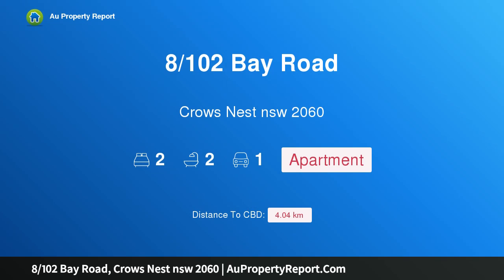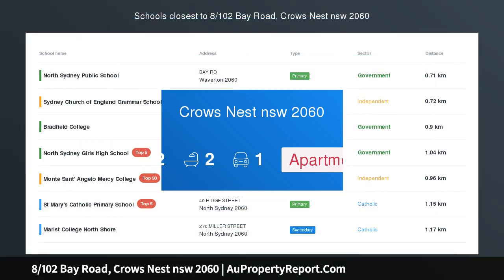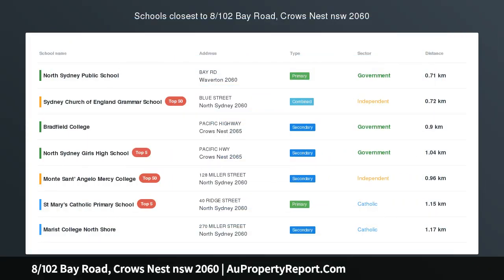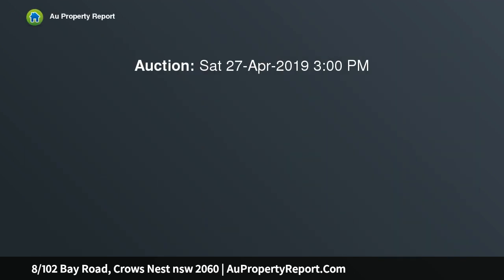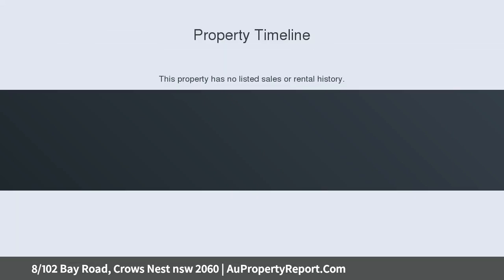8/102 Bay Road, Crows Nest nsw 2060 | AuPropertyReport.Com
8/102 Bay Road, Crows Nest nsw 2060
Property Type: apartment
Bedrooms: 2
Bathrooms: 2
Car Space: 1
UNIQUE HOME IN HEART OF WAVERTON